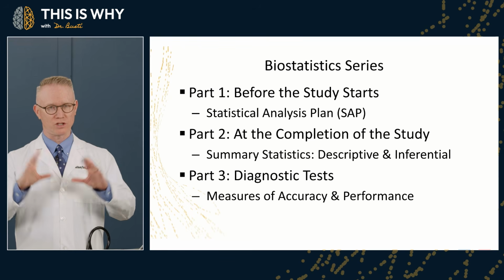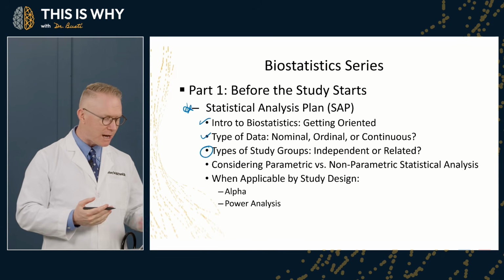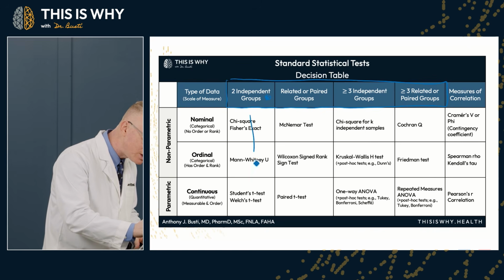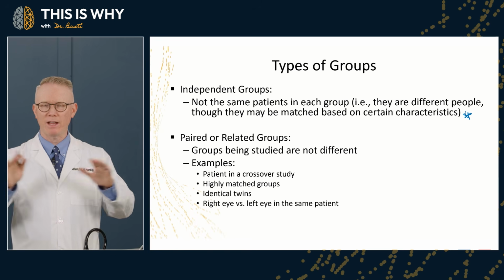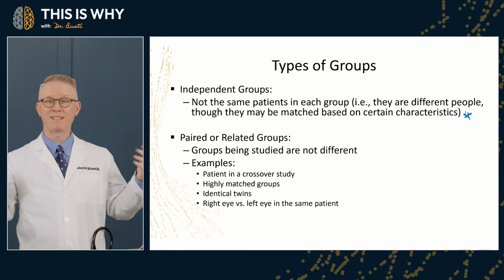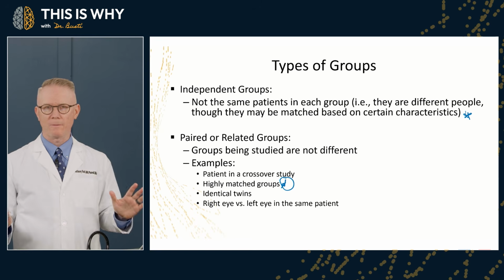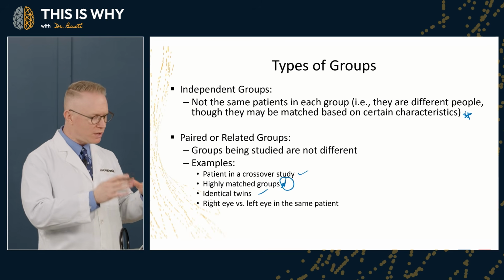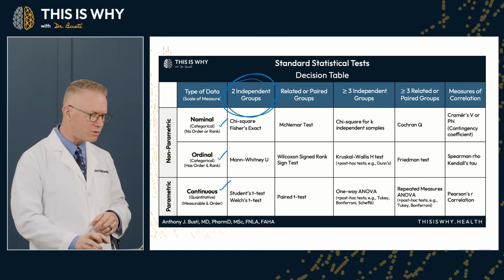Independent vs Paired Groups Explained (Choose the Right Test)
Independent vs paired study groups explained and how they determine the correct statistical test in clinical research.

In this This Is Why lecture, Dr. Busti breaks down one of the most important steps in biostatistics—identifying the type of study groups and how that directly impacts statistical test selection.

Understanding whether groups are independent or related is essential for interpreting clinical trials and avoiding common mistakes when reading research.

This lecture builds on prior topics and moves you closer to confidently choosing the correct statistical analysis.

Topics Covered:
- Independent vs paired (related) study groups
- How study design determines statistical testing
- Randomized controlled trials and independent groups
- Crossover and pre-post study designs
- Matched and paired data concepts
- Number of groups and its impact on analysis
- Role of study groups in statistical decision-making
- Connecting study design to hypothesis testing framework

00:00 - Introduction
00:39 - Concept Overview
02:42 - Standard Statistical Tests
04:23 - Types of Groups
10:46 - How Study Groups Fit on the Decision Table
12:15 - Core Concepts
12:50 - Conclusion